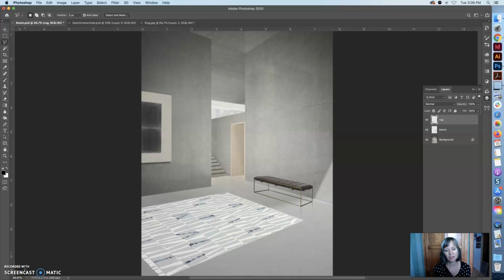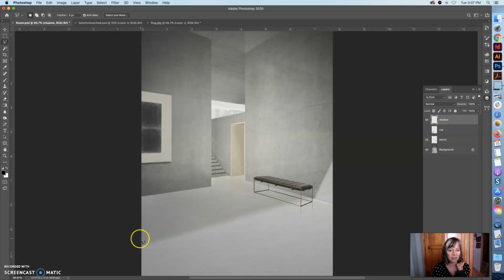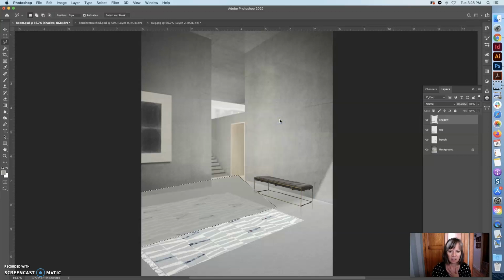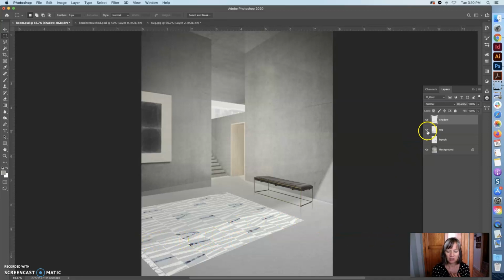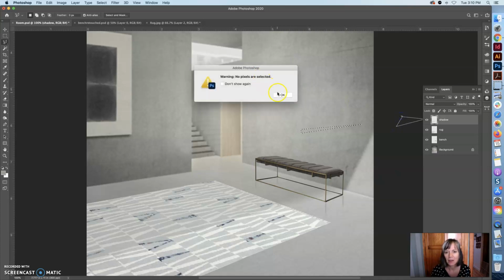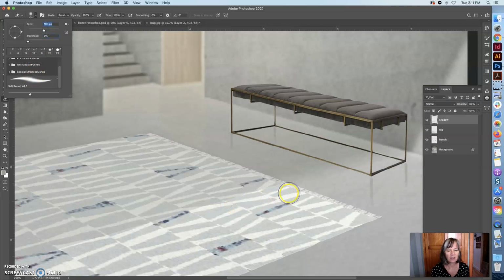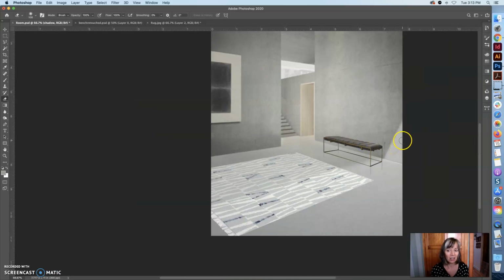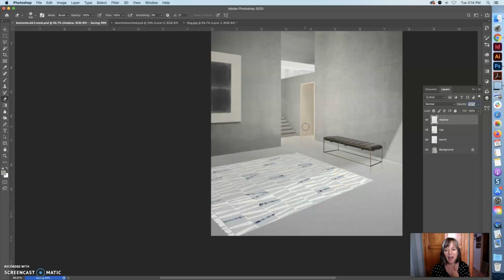3.4 Phhotoshop Fill